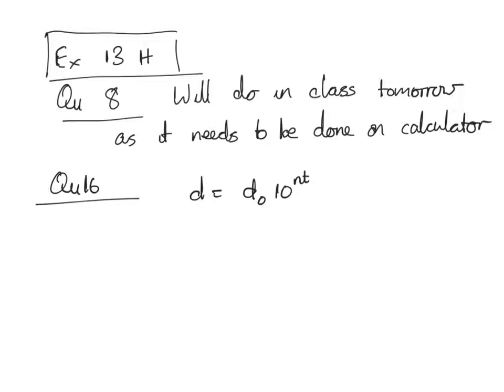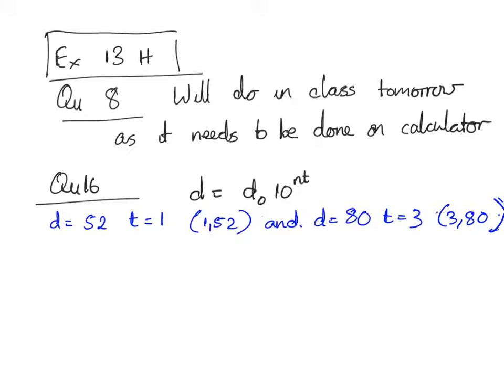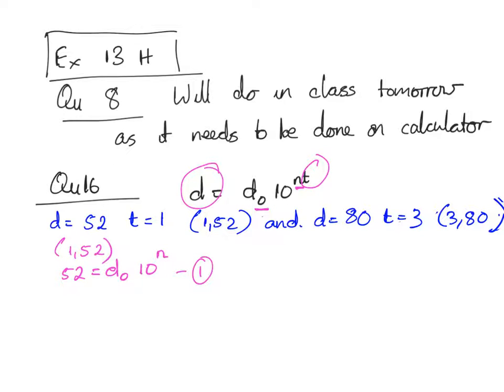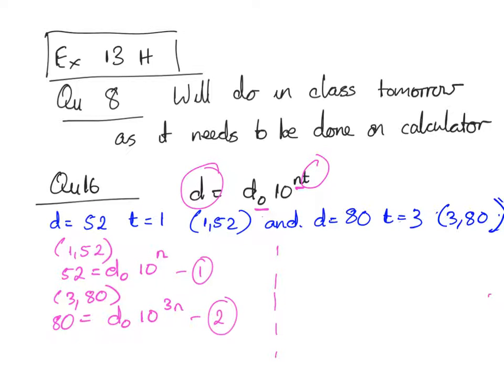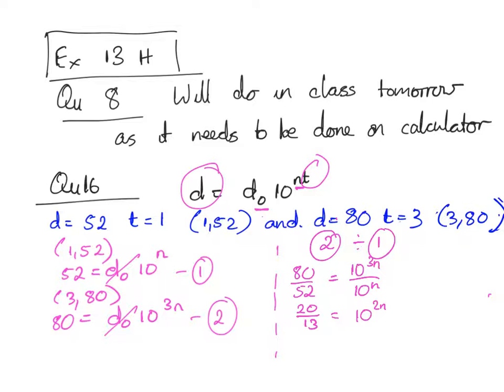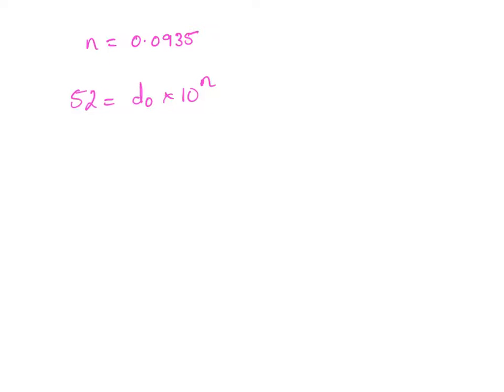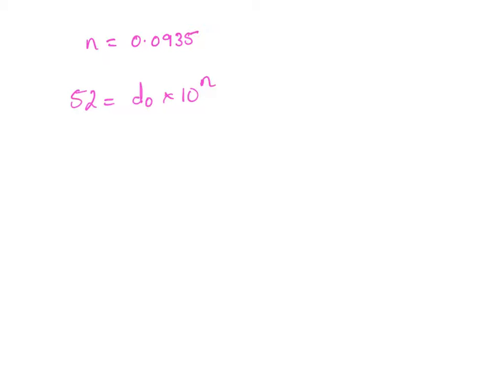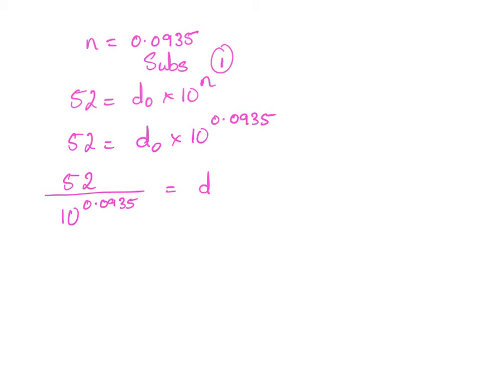Ex 13 H